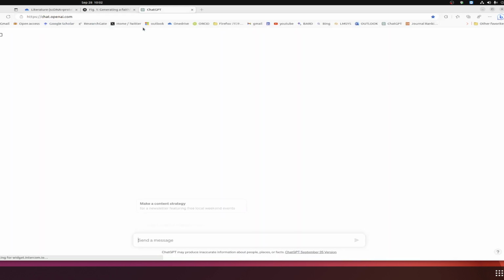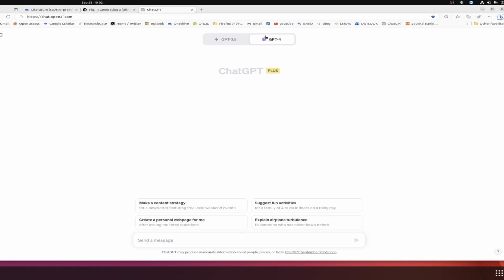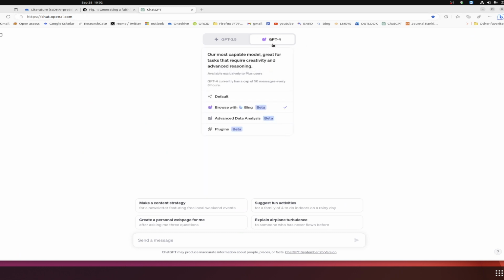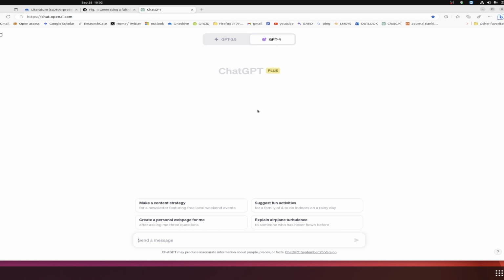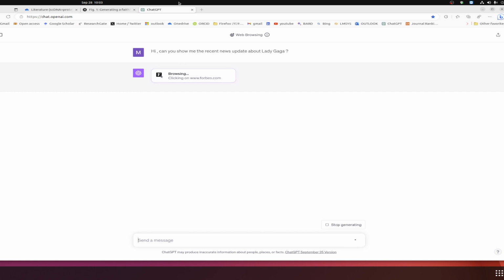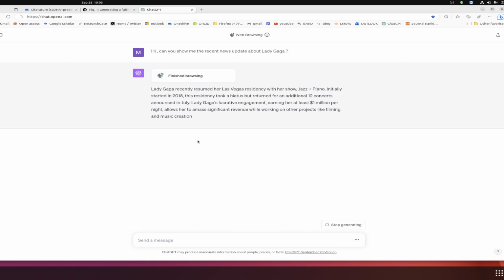ChatGPT Internet Browsing & Prompt Engineering Demo!